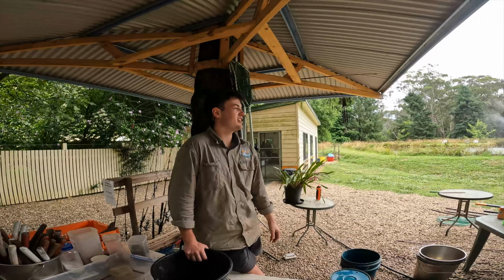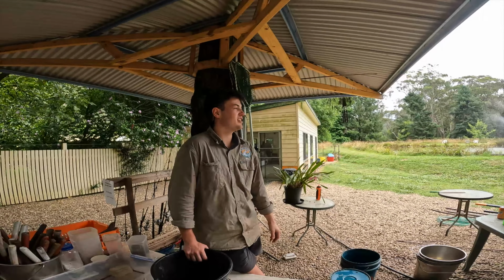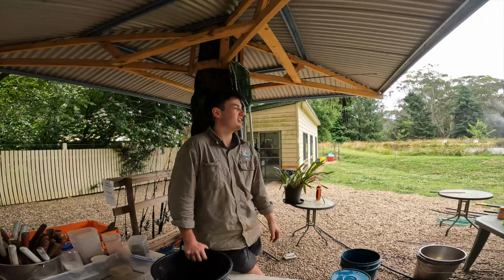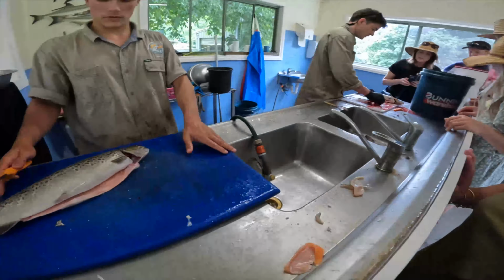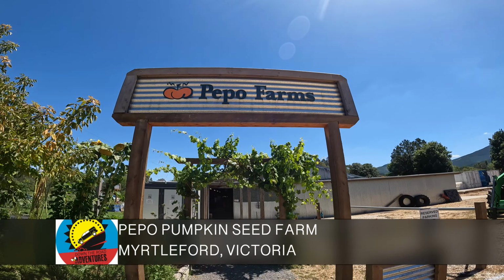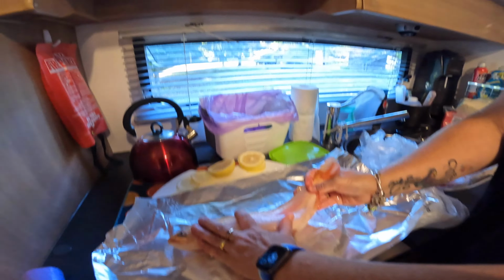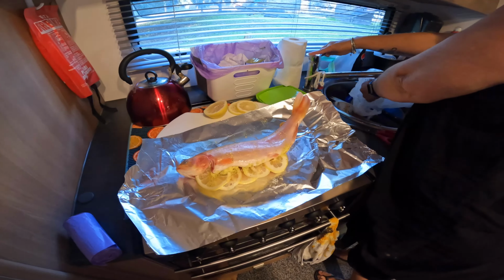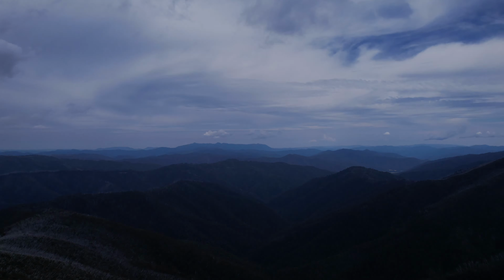Mt Hotham, Trout and Salmon Fishing and a famous Bushranger murder site!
We discover for the first time the beauty of the Victorian High Country, we catch Salmon and Trout in Harrietville and visit one of the most important sites in the history of the Kelly gang's fight against the Victorian Police.